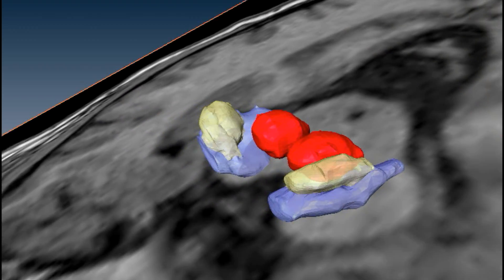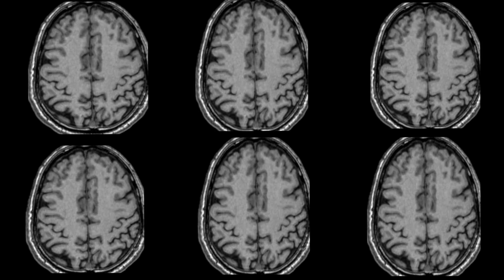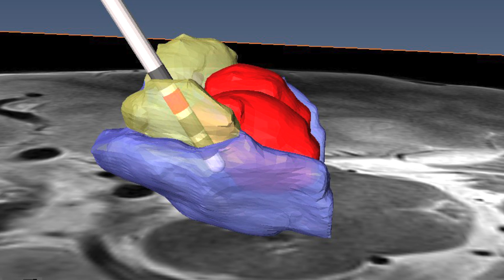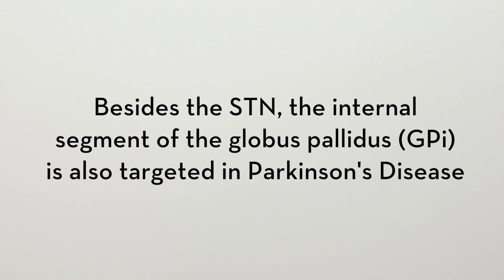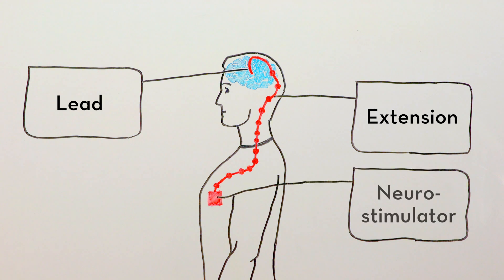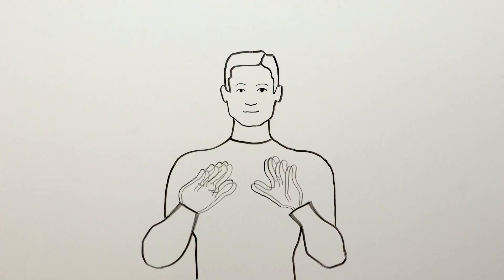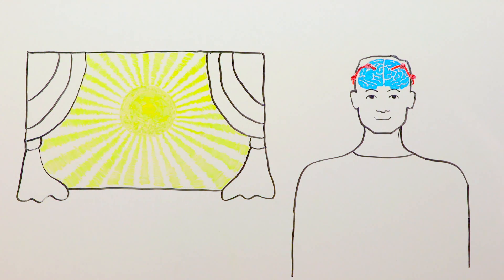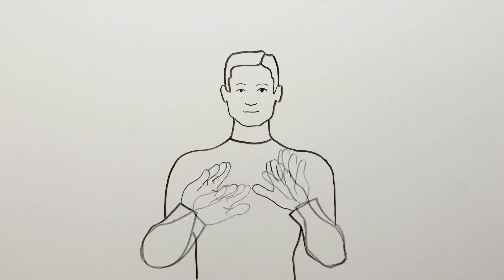Deep Brain Stimulation (DBS) for Parkinson's disease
How deep brain stimulation brings relief from symptoms of Parkinson’s disease.

Animation footage courtesy of Noam Harel and colleagues, Center for Magnetic Resonance Research, University of Minnesota